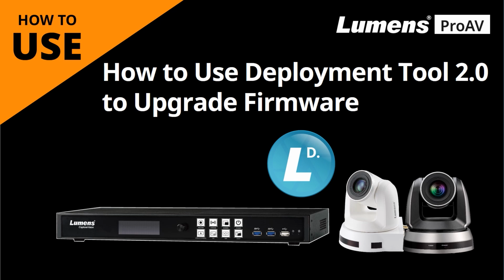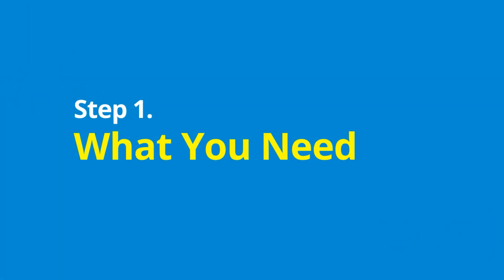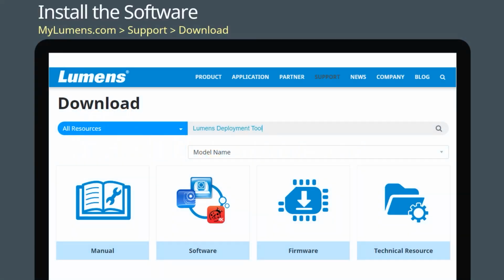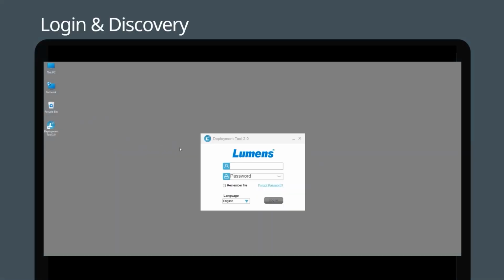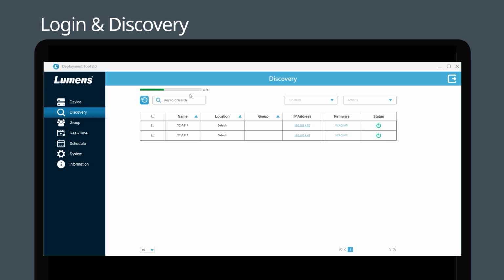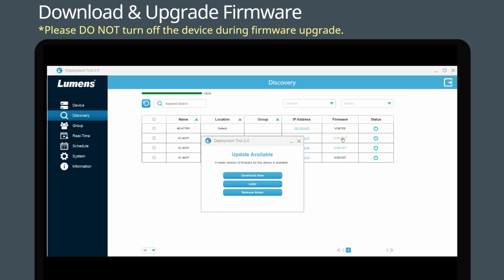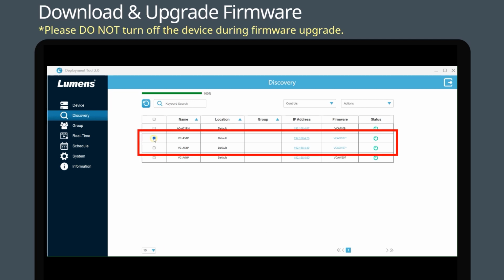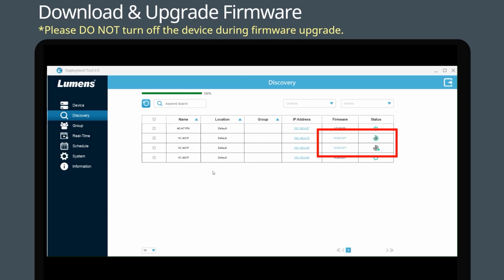[UseAV] How to Use Deployment Tool 2.0 to Upgrade Firmware | Lumens ProAV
This video shows you how to upgrade the firmware of Lumens cameras and Media Processors using Deployment Tool 2.0. Upgrade Lumens cameras and media processor firmware through Lumens Deployment tool 2.0 can't be more easier. This video is divided into four parts.

00:19 What You Need
00:36 Install the Software
00:59 Login & Discovery
01:35 Download & Upgrade Firmware